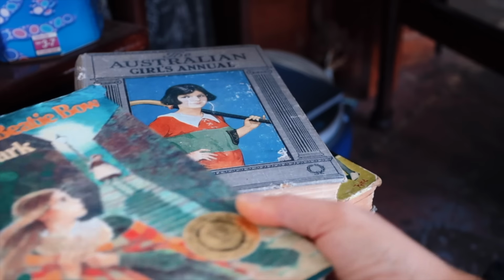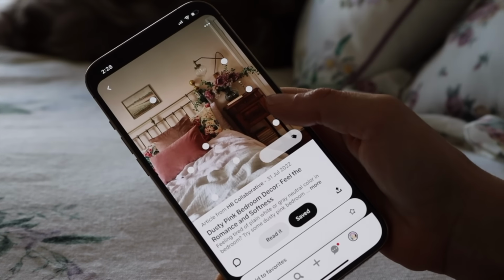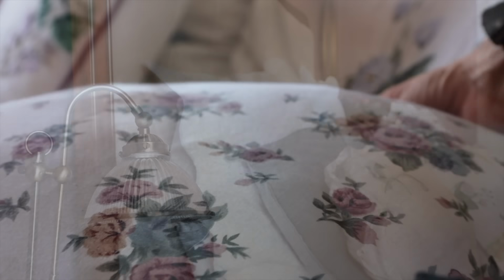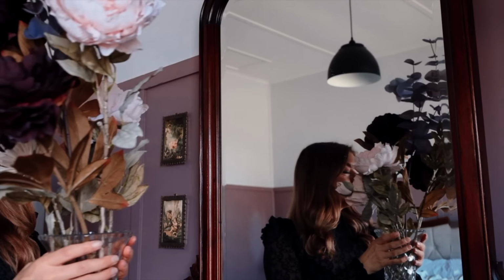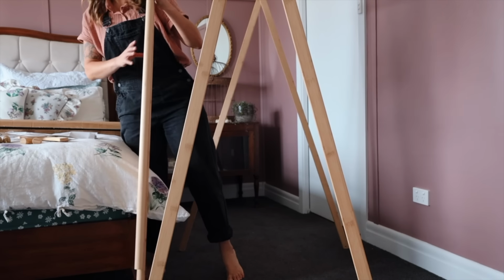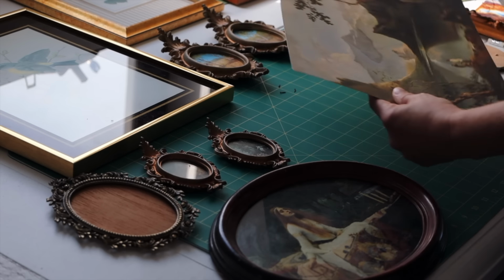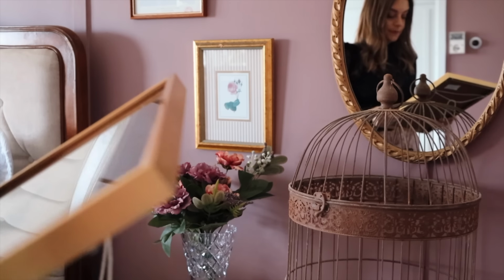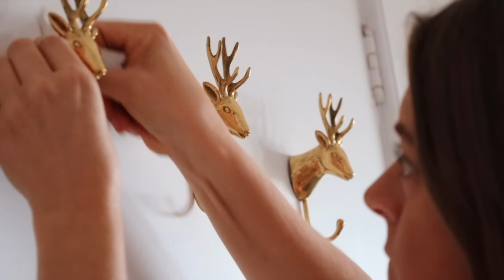Romantic Academia Bedroom Makeover 🕰️ Thrifting a Victorian Witch's Cottage 🕰️ Under $500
✨🕰️ Welcome to Belladonna Cottage 🕰️✨ for this extreme bedroom makeover, where I share how I transformed my plain white room into a Moody Victorian / Romantic Academia dream for less than $500. Think Mary Shelley, Stoker, Keats, Poe and the Brontë sisters, with a little Marie Antionette thrown in! In terms of aesthetic, it gives me antique cottagecore, elegant vampire vibes, and I absolutely love it! I hope you will love the transformation too...

“I’m wearying to escape into that glorious world, and to be always there: not seeing it dimly through tears, and yearning for it through the walls of an aching heart.” – Emily Brontë

✨💌 Join My Letter Club 💌 ✨
I am so excited to finally introduce "Letters from The Artist’s Garden." Each month, I’ll be creating a hand-painted oracle card, a handwritten letter, and a small audio meditation inspired by the blooms here at the cottage. If you’d like to receive these monthly pieces of magick, you can join us

Be sure to check out Dantier & Balogh Design Studio for the ultimate 'grandmillenial' interior design inspirations: @dantierandbalogh

Brass Wall Hooks by Koa Living Collective

'The Rambling Rose' is filmed on Gunaikurnai Country, and it is with great reverence that I acknowledge the traditional custodians of this wild and beautiful land, their ancient wisdom, and their deep connection to country.

If you’d like more videos about painting flowers, cottage gardening, slow creative living and the magic of the natural world, don’t forget to subscribe and join me here in The Artist’s Garden.

00:00 Romantic Literature Aesthetic
01:00 Antique Store Ecstasy
03:13 Colour Palette & Decor Inspiration
04:49 Painting the Bedroom
06:36 Furniture & Decor
10:44 Dark Mahogany Dreams
12:21 A Victorian Picture Wall
18:16 Beyond the Witch's Door
20:00 The Final Reveal